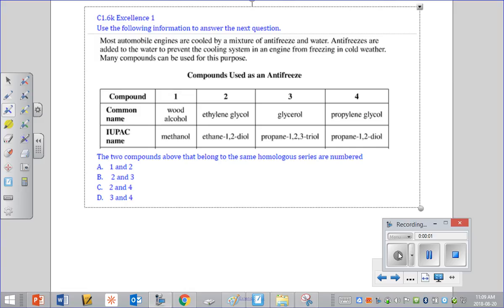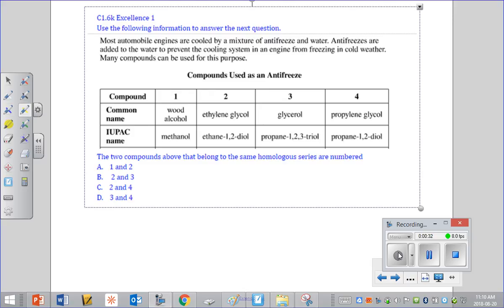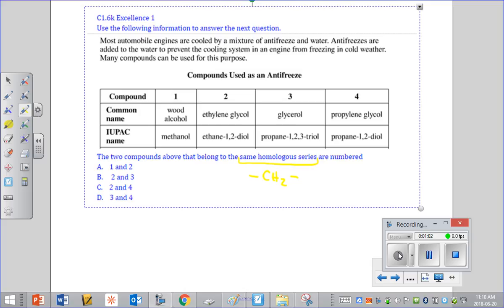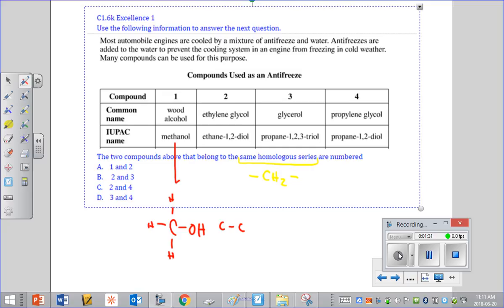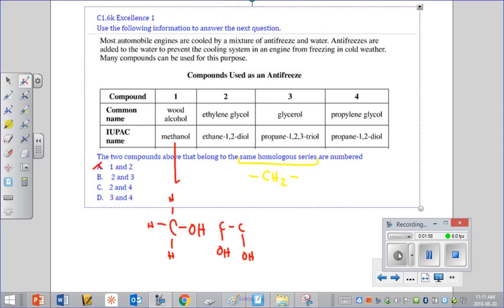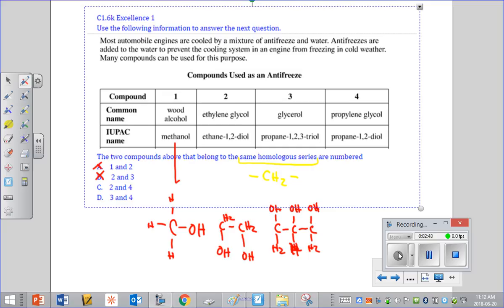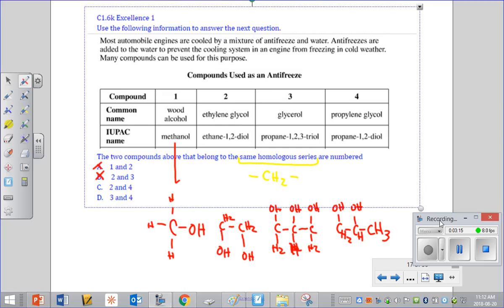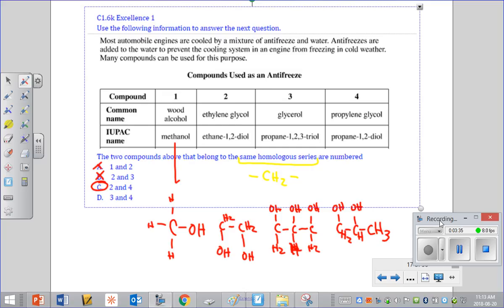C1 6k Excellence 1